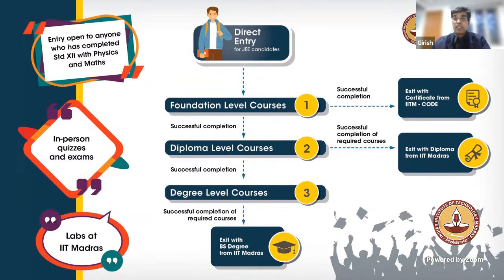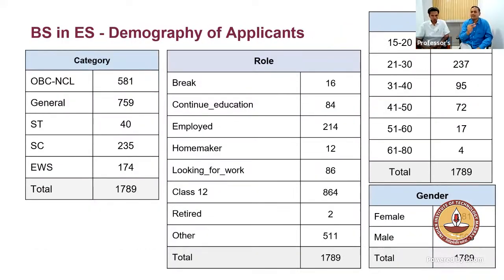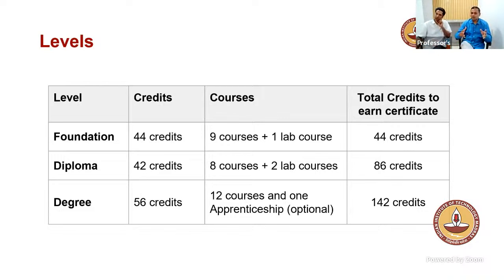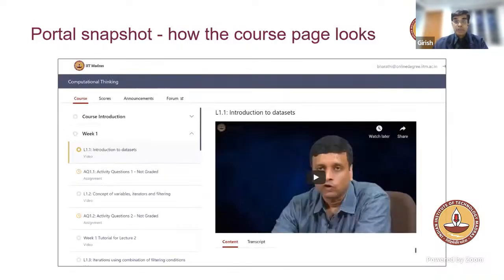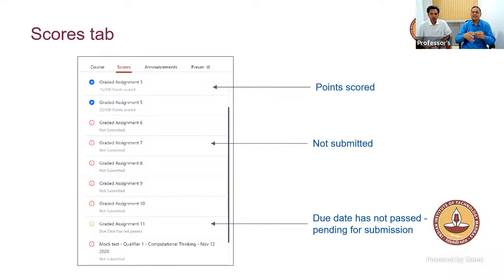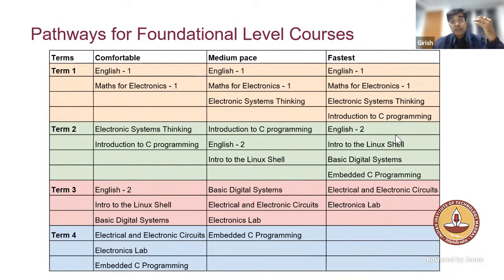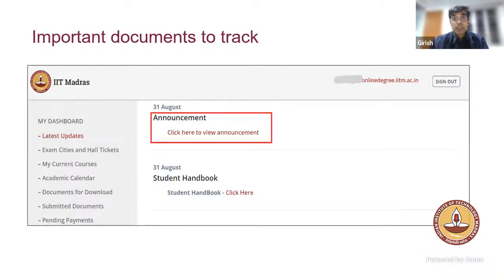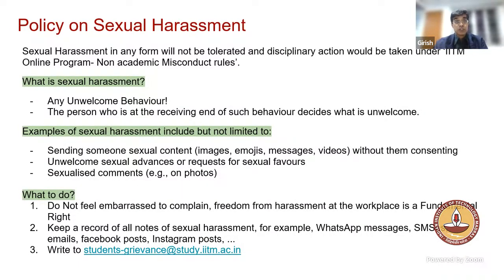Orientation for BS-ES: direct admission for JEE advanced eligible candidates - Live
IIT Madras has newly launched BS in Electronic Systems This is a four-year Degree program designed for students and working professionals with no upper age limit and no requirement of JEE. This program is open for anyone with Class 12 or equivalent with Physics and Maths as their subject of study.